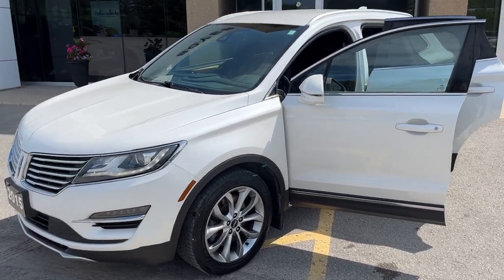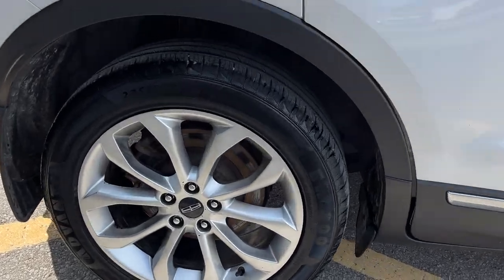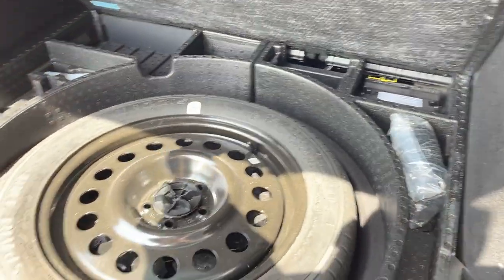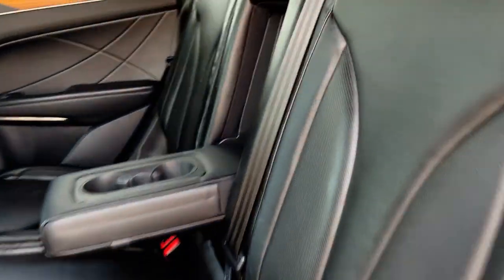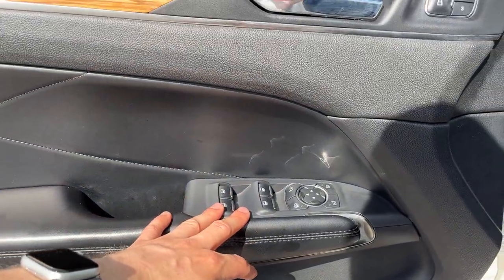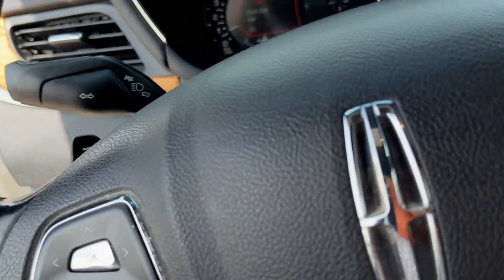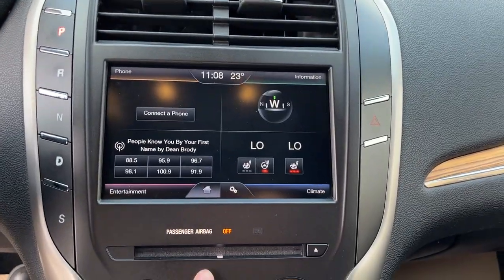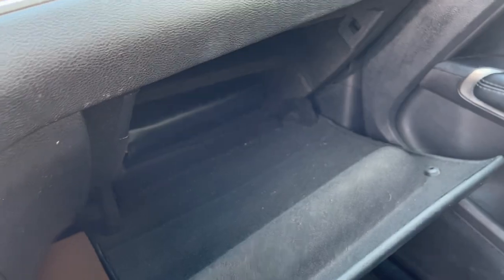2015 Lincoln MKC AWD 101A in White Platinum Metallic Tri-Coat w/ Climate Package Walk-Around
No Accidents|MKC AWD 101A|White Platinum Metallic Tri-Coat|2.0L I-4 EcoBoost|Climate Package w/ Heated Steering Wheel|Hands Free Liftgate|Power Heated Folding Mirrors w/ Memory|Driver Seat Memory|Heated Power Front Seats|Ebony Premium Leather Interior|Keyless Entry Keypad|Engine Block Heater|Remote Start